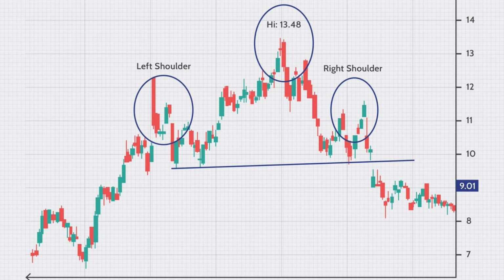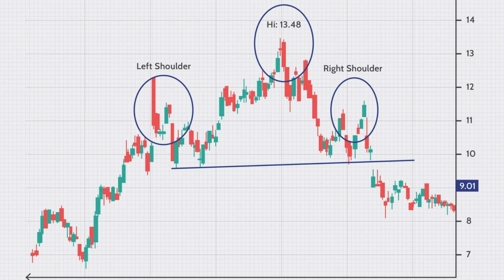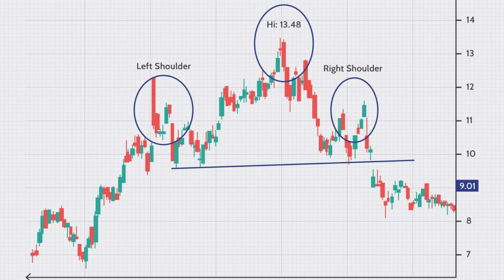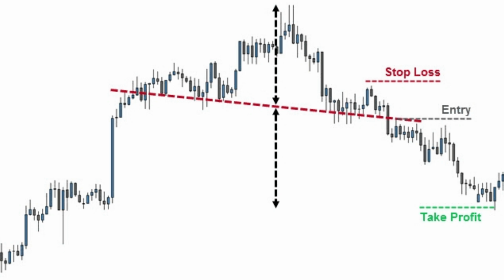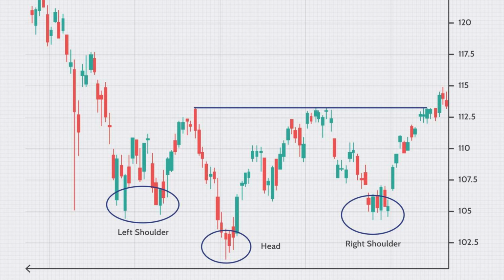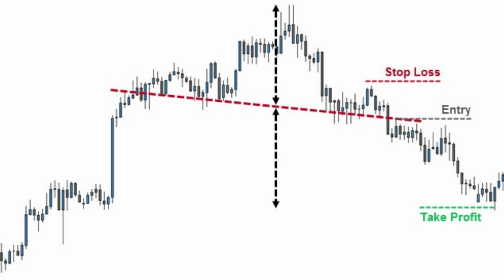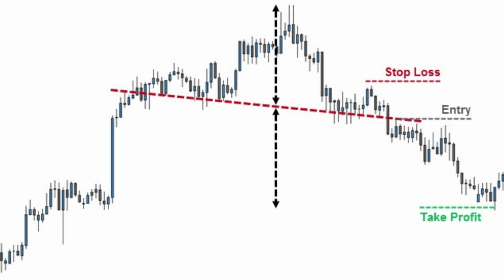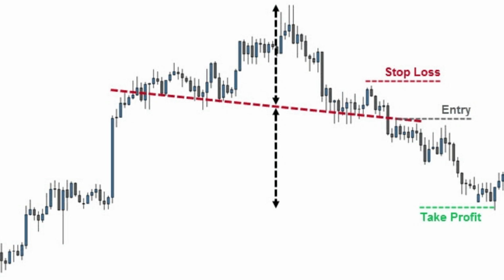"Mastering the Head and Shoulders Pattern: Trade Reversals with Confidence!"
"Remember, the Head and Shoulders pattern is not limited to just bullish or bearish reversals. Inverse Head and Shoulders patterns can also indicate bullish reversals in a downtrend. The only difference is that the pattern is flipped upside down."

"As always, trading involves risks, and it's essential to develop your own trading strategy and test it thoroughly before risking real capital.